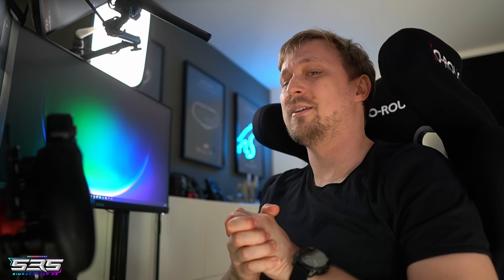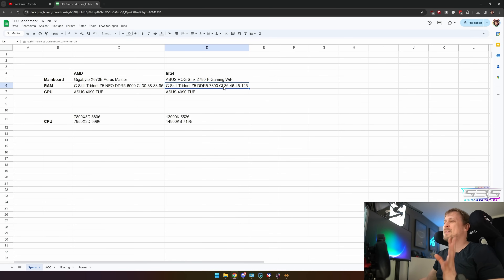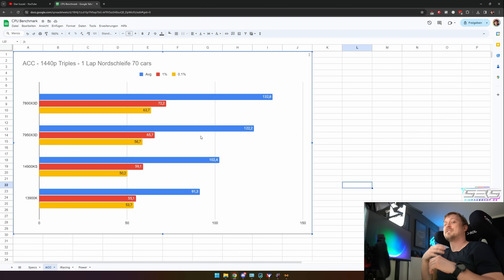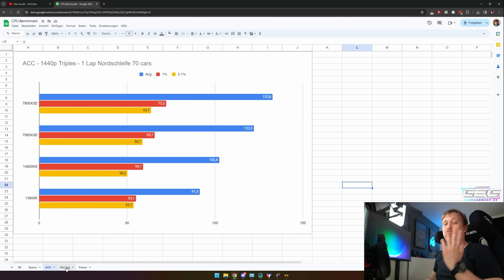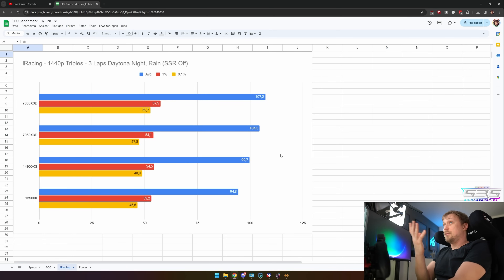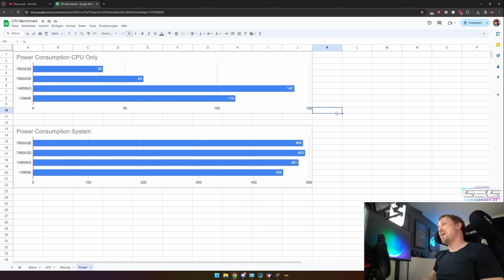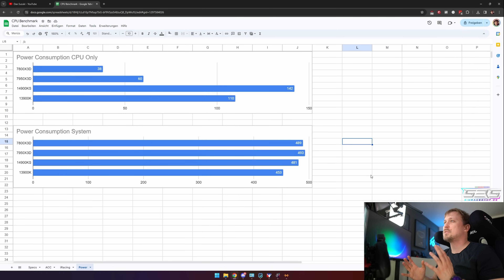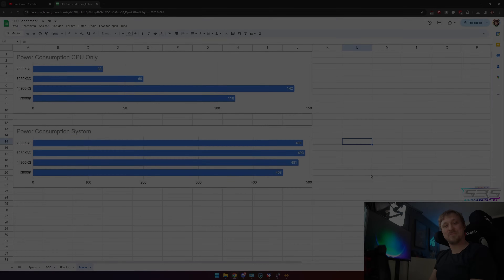LESS IS MORE! | The BEST CPU for Simracing | 13900K / 14900KS / 7800X3D / 7950X3D Compared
Time for an updated CPU Buyer's Guide for Simracing! In this video we are comparing the AMD X3D CPUs with Intel's latest oven!

0:00 Intro
0:50 Specs
1:53 ACC Results
4:01 iRacing Results
6:00 Power Consumption 🔥
7:35 Verdict